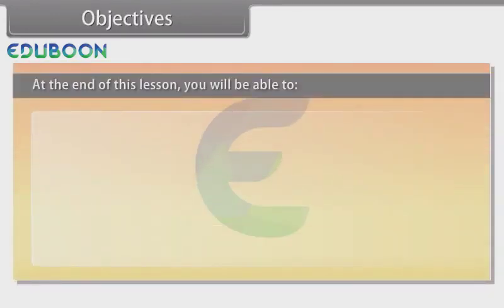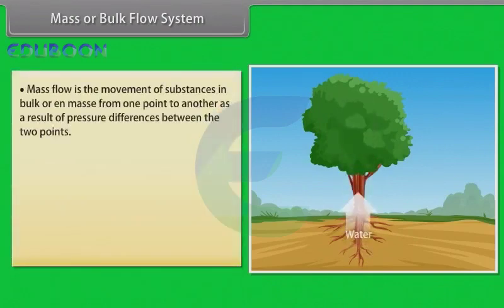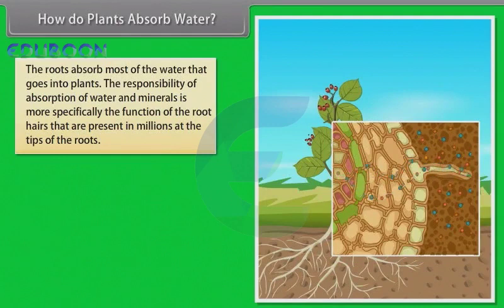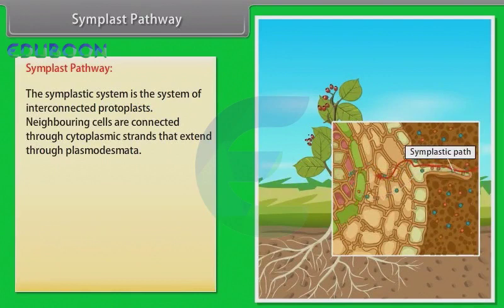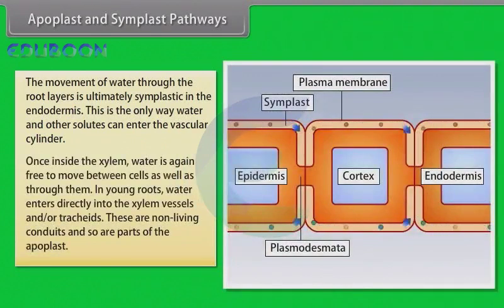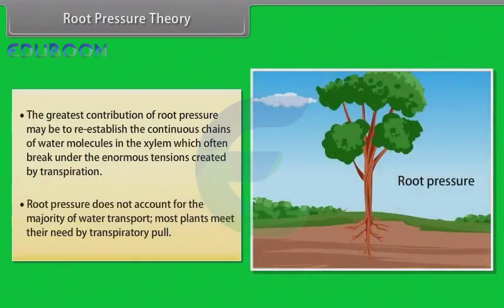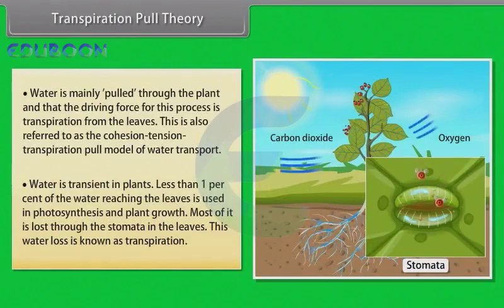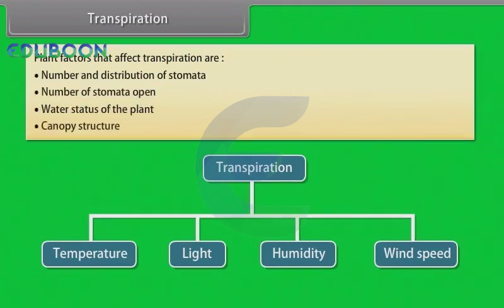Long Distance Transport Of Water in English Medium